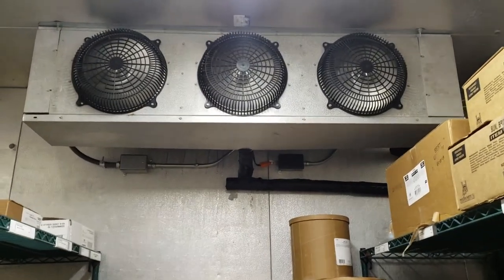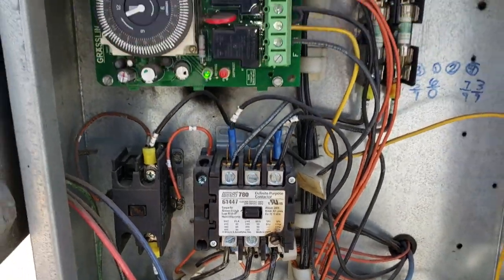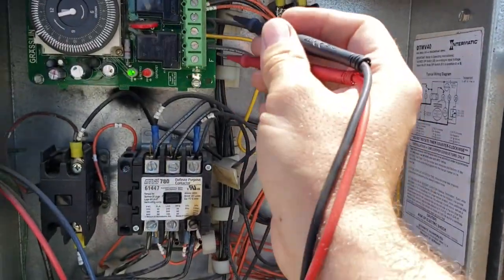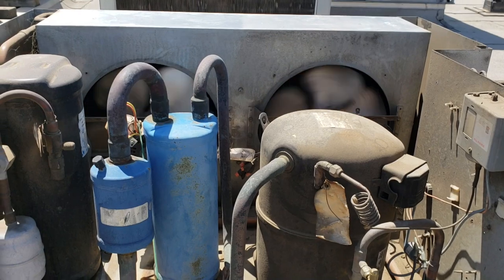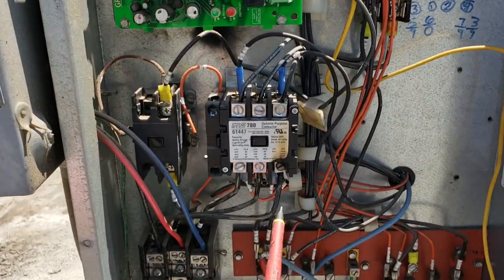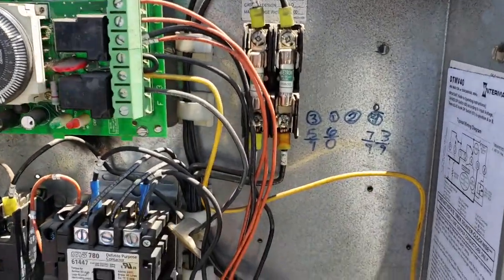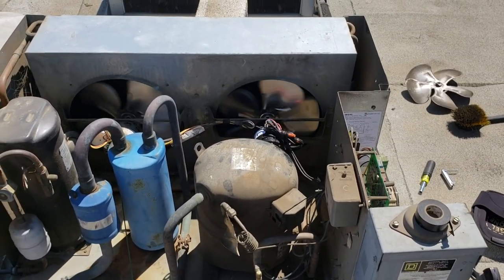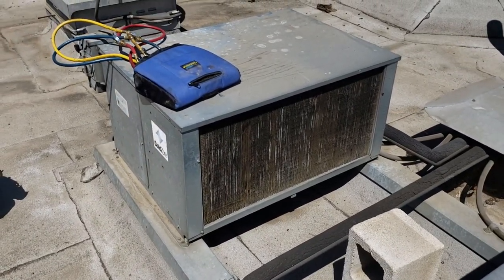WALK IN FREEZER NOT WORKING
This was a service call on  walk in freezer that wasn't cooling. I found that the unit had a tripped head pressure controller and a condenser fan motor that was going bad, along with some loose electrical connections and a damaged contactor because of the loose connections.